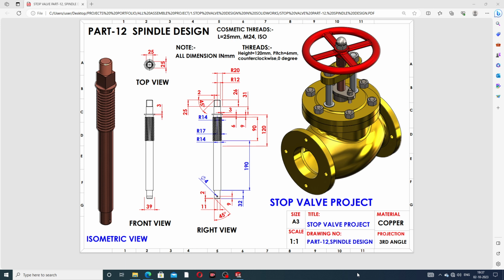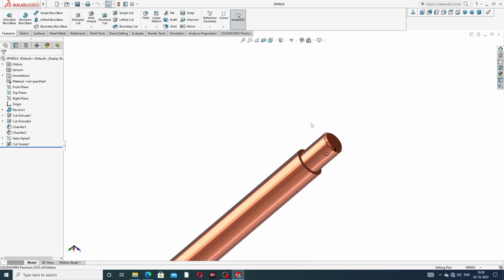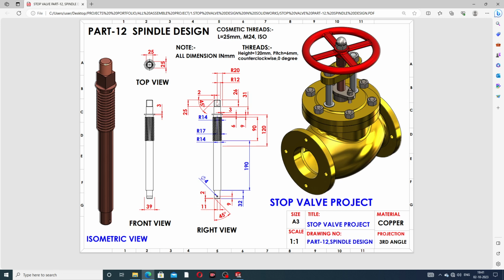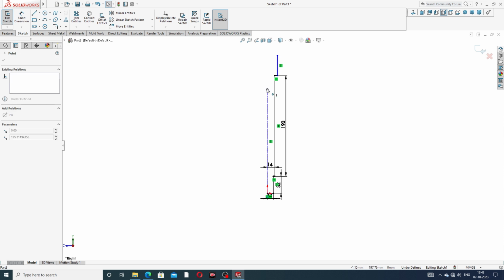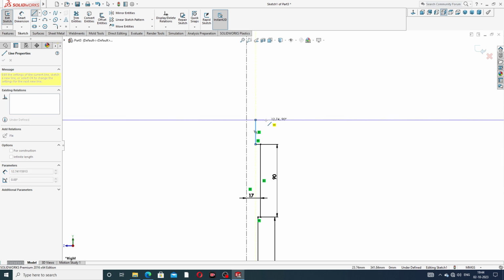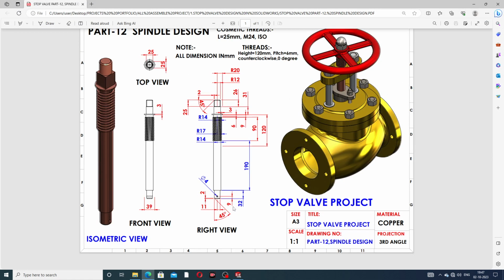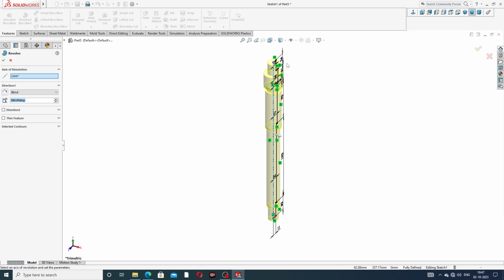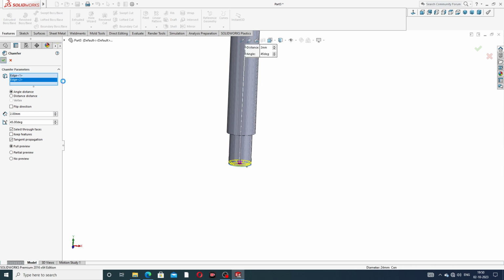SKETCH STOP VALVE PROJECT DESIGN AND ASSEMBLE IN SOLIDWORKS// PART-12, SPINDLE DESIGN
Main Topics:
1. AUTOCAD Tutorial for Beginners & Advance.( 2D sketching Drawing, 3D Modeling Design and Isometric Design, Industrial Projects Design All Easily Learn in AutoCAD Software).

2. SOLIDWORKS Tutorial for Beginners & Advance.( 2D Sketching Drawing, 3D Modeling Design, Surface Modeling Design, Sheet Metal Design,  Weldments design, Assembly Process, Drafting Process, Simulation Process, Industrial Projects Design All Easily Learn in SOLIDWORKS Software).

3. CATIA V5 Tutorial for Beginners & Advance.(2D sketching Drawing, 3D Modeling Design, Wireframe and Surface Design, Generative Sheet Metal Design, Assembly Process, Drafting Process, Simulation Process, Industrial Projects Design All Easily Learn in CATIA V5 Software).

4. ANSYS workbench Tutorial for Beginners & Advance.(2D Sketching Drawing, 3D Parts Design & Analysis, Surface Parts Design & Analysis, Sheet Metal Parts Design & Analysis, Industrial Projects Design & Analysis All Easily Learn in ANSYS Workbench Software).

5. GD&T Tutorial for Beginners & Advance.( GD&T AutoCAD Software, GD&T SOLIDWORKS Software, GD&T CATIA V5 Software, Industrial GD&T All GD&T Learn Easily).

6. NEW Update COMPUTER Knowledge.(New update computer parts, New update software knowledge, New update any notifications related to computer knowledge).